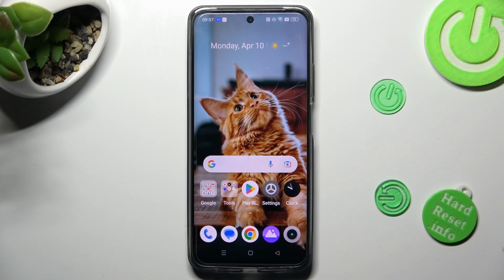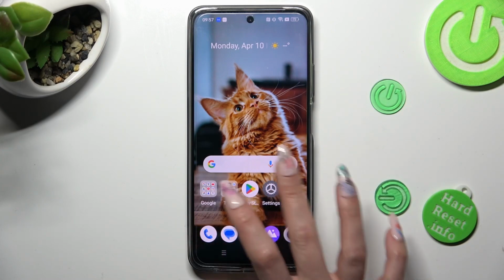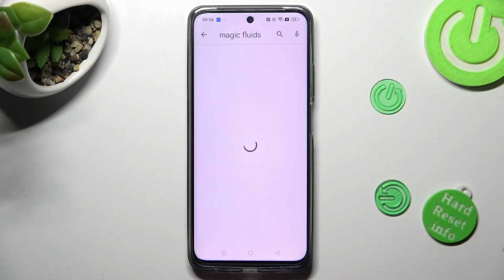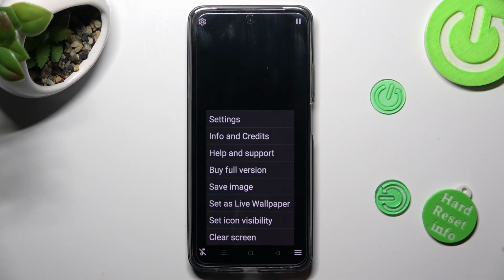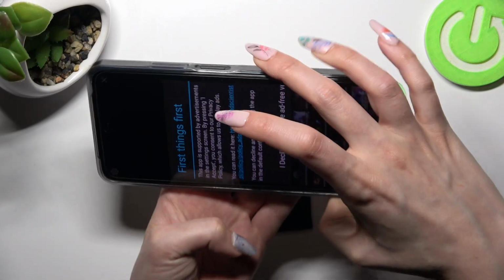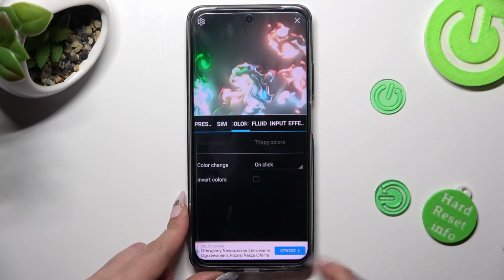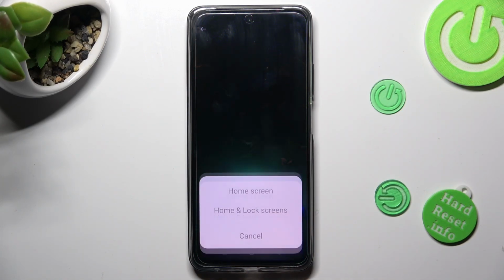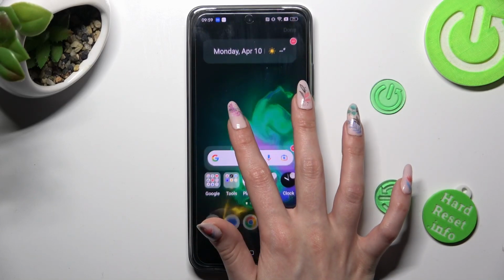How to Download and Apply Live Wallpaper on REALME C55? Customize Home Screen with Animated Picture!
Heya! In this video, we show you how to download and apply the mesmerizing Magic Fluids Free live wallpaper on your REALME C55. Watch as your screen comes to life with vibrant and fluid animations that react to your touch. It's a great way to personalize your device and add a touch of creativity to your daily experience. Follow the simple steps in this video to bring your home screen to life with Magic Fluids Free.

How to download and apply live wallpaper on REALME C55?
How to customize the home screen with Magic Fluids Free on REALME C55 smartphone?
How to add mesmerizing fluid animations to your REALME C55 phone?